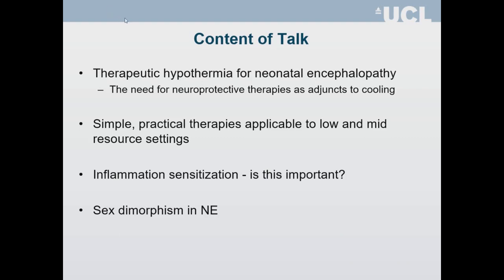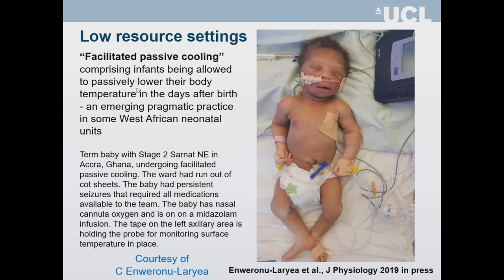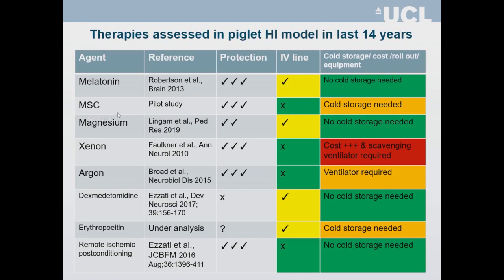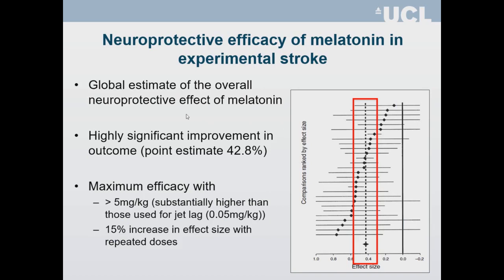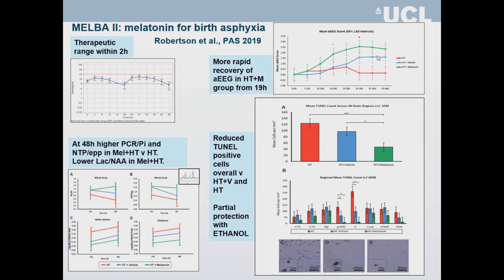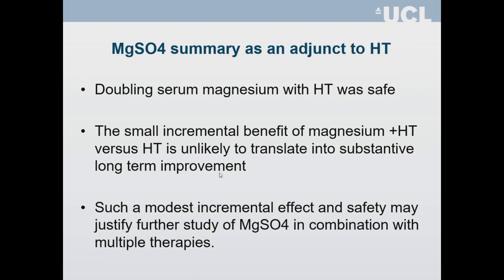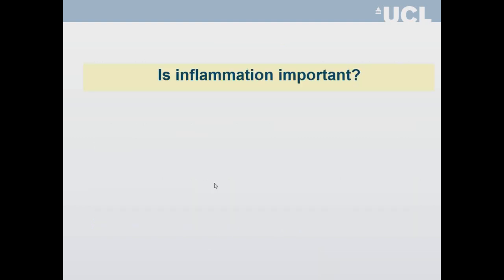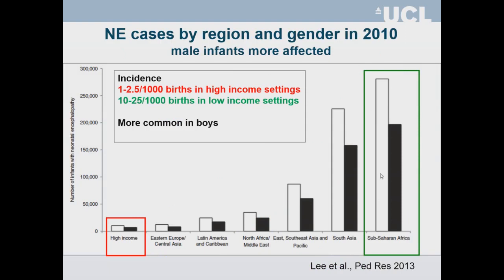Nicola Robertson, United Kingdom - 3rd jENS Congress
Translating neuroscience into clinical practice in low and mid income
countries